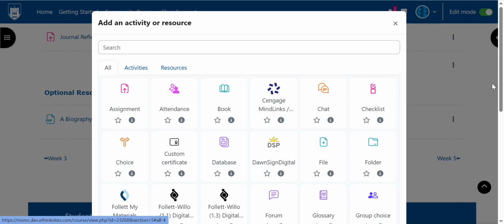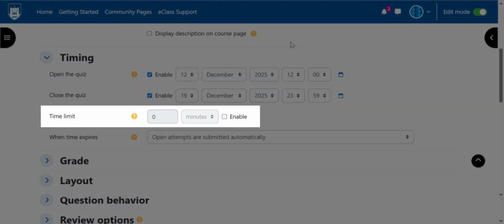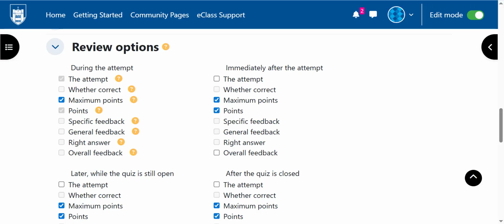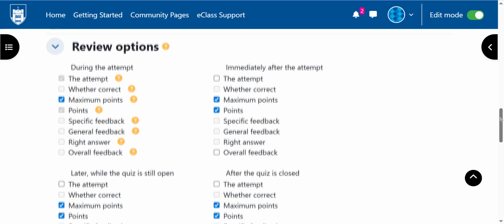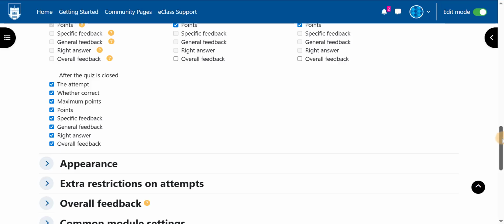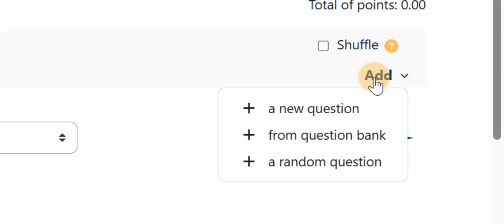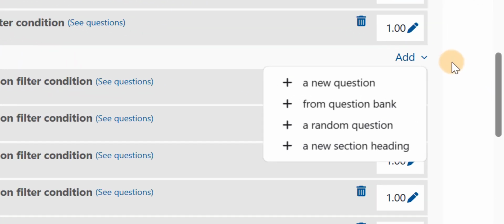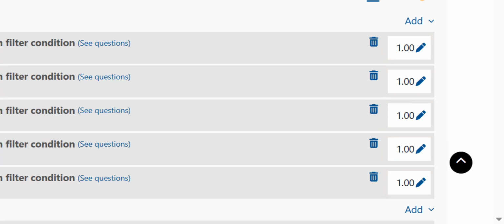Creating a Quiz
This tutorial walks instructors through the basic setup of an eClass quiz. Click ‘More’ to explore the video’s key moments and skip ahead using timestamps.

Video Contents:
0:07 Introduction
0:15 Adding a Quiz
0:38 Configuring Quiz Settings
1:47 Choosing Review Options for Students
3:22 Add Quiz Questions
4:19 Designing a Quiz Layout
4:54 Setting Point Values per Question and Overall Maximum Grade
5:25 Previewing the Quiz